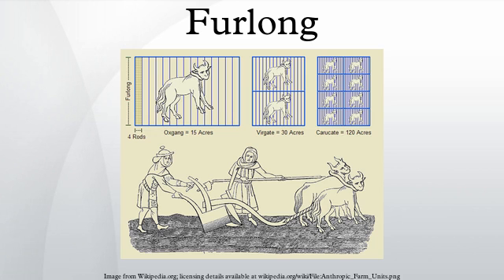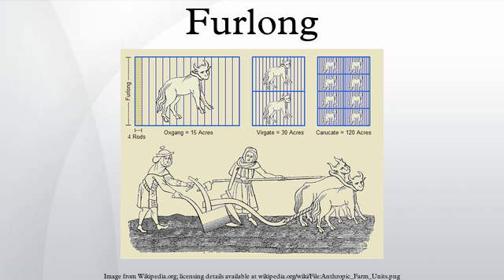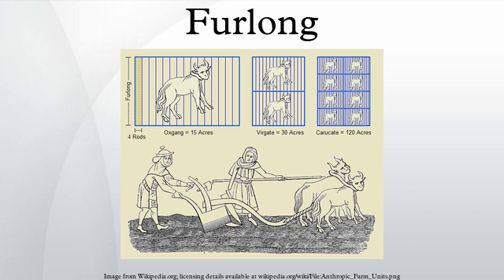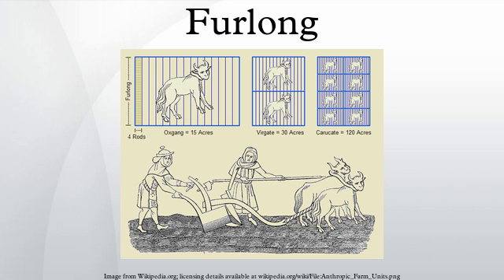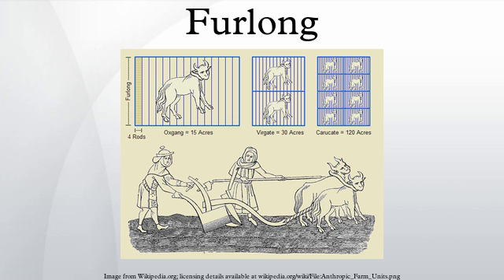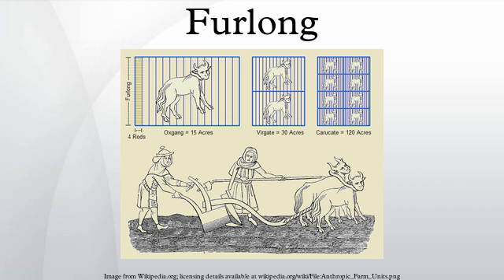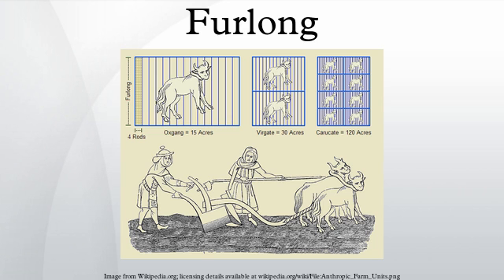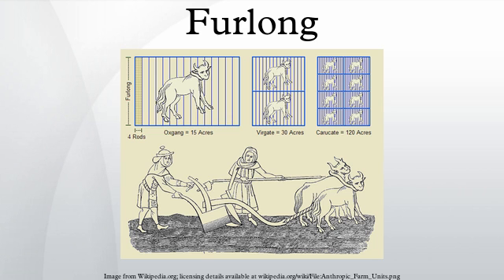Furlong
A furlong is a measure of distance in imperial units and U.S. customary units equal to one-eighth of a mile, equivalent to 660 feet, 220 yards, 40 rods, or 10 chains. Using the international definition of the inch as exactly 25.4 millimetres, one furlong is 201.168 metres. However, the United States does not uniformly use this conversion ratio. Older ratios are in use for surveying purposes in some states, leading to variations in the length of the furlong of about two parts per million, or 0.4 millimetres. This variation is too small to have many practical consequences. Five furlongs are about 1.0 kilometre.